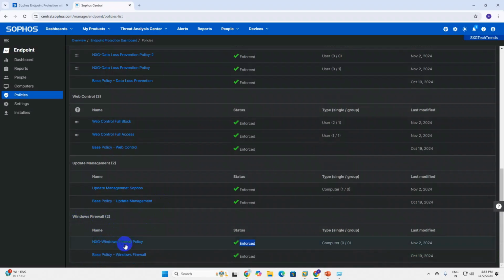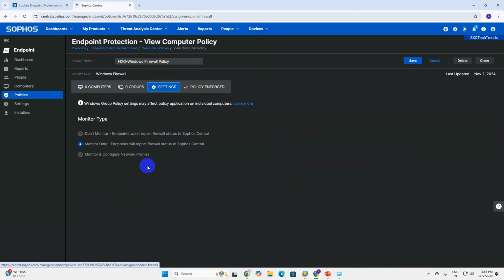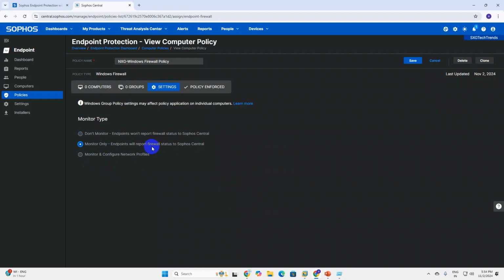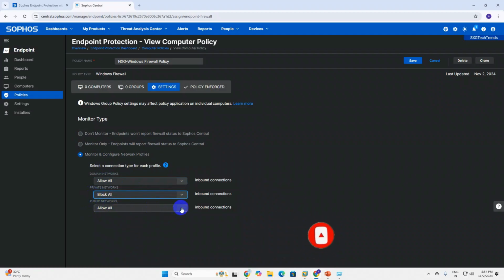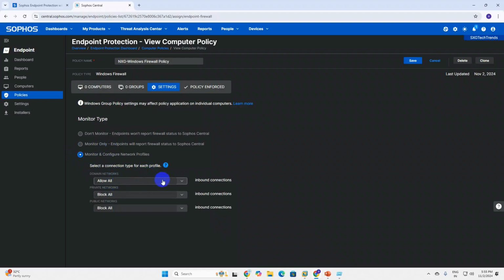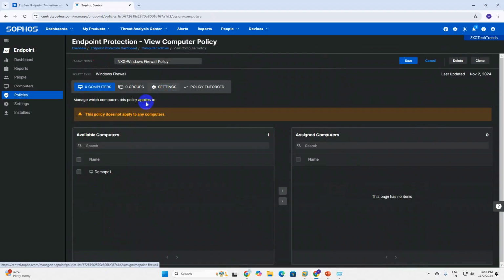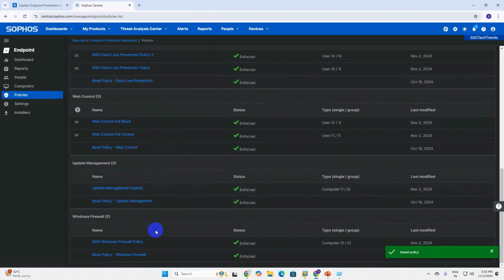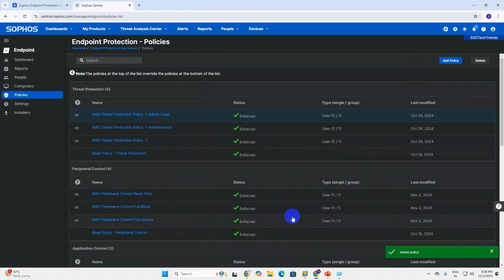Sophos Central : How to Configure Update Caches and Message Relays | Agent scheduled update policy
In this video, we will guide you through the process of configuring Update Caches and Message Relays in Sophos Central to optimize the update process for your endpoints. Learn how to set up an Agent Scheduled Update Policy to improve the efficiency of your security software updates and streamline communication across your network.

With Sophos Central, you can ensure that your endpoints stay up-to-date with the latest virus definitions, software patches, and security updates, without putting unnecessary strain on your bandwidth or network resources. This tutorial will show you how to leverage Update Caches and Message Relays to reduce network load and improve the speed of updates across multiple devices.

In this step-by-step tutorial, you'll learn how to:

Access the Sophos Central Admin Console and navigate to the update configuration settings
Set up Update Caches to optimize the distribution of updates across your network
Configure Message Relays to efficiently handle communication between endpoints and the Sophos Central server
Create and manage an Agent Scheduled Update Policy to control when and how updates are pushed to devices
Apply the update policies to different device groups or users within your organization
Monitor the update process and troubleshoot common issues related to update caching and relays
This video is ideal for IT administrators and network security professionals looking to streamline the update process in Sophos Central and ensure that your endpoints are always protected with the latest security updates.